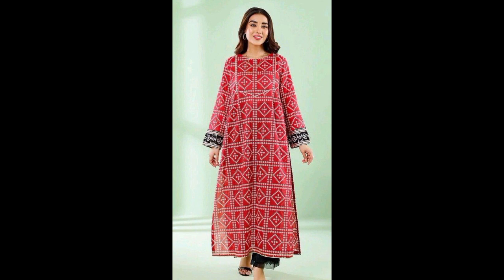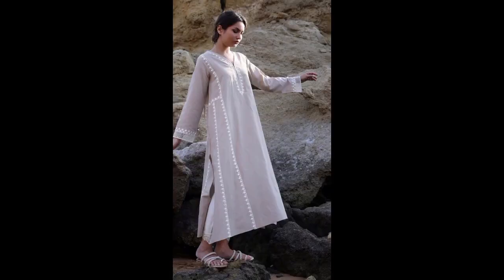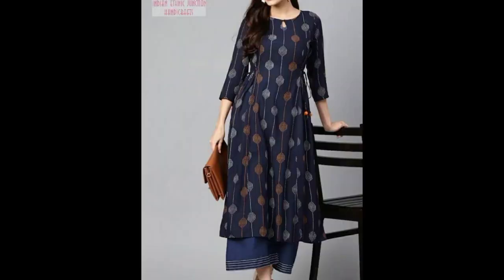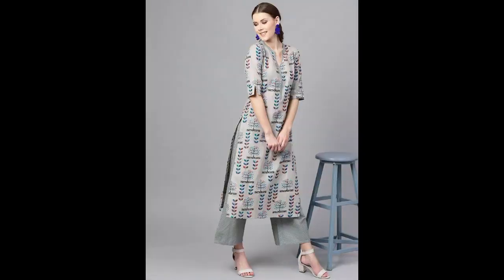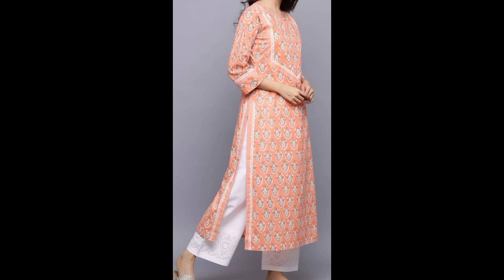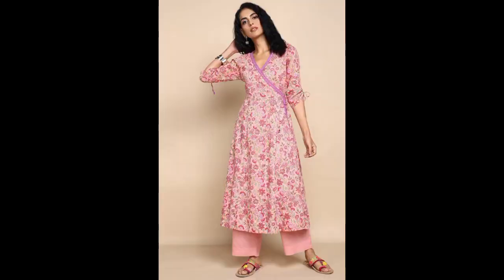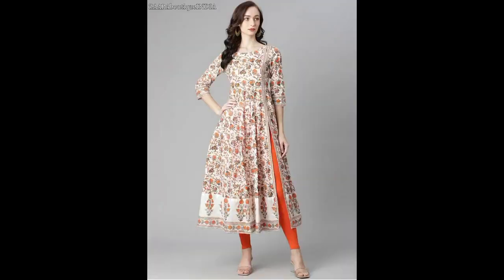A Line Long Shirt Design Ideas For Girls | Long Shirt Design Ideas For Eid 2024